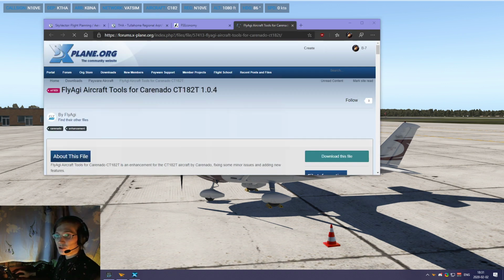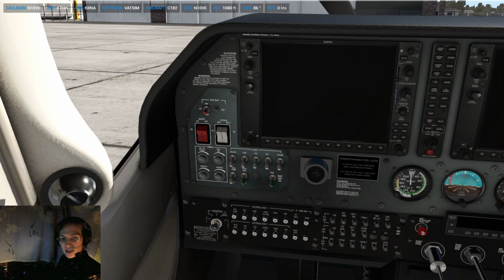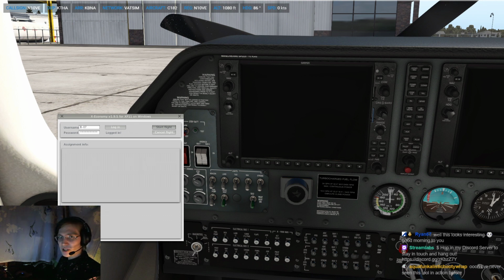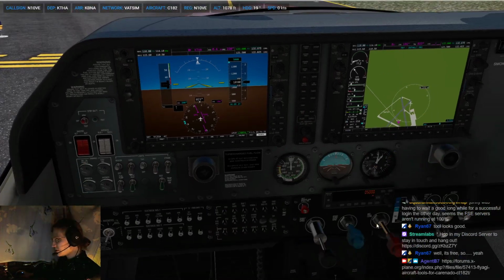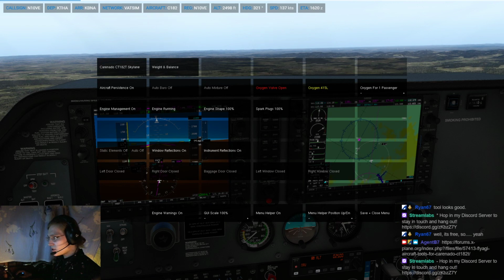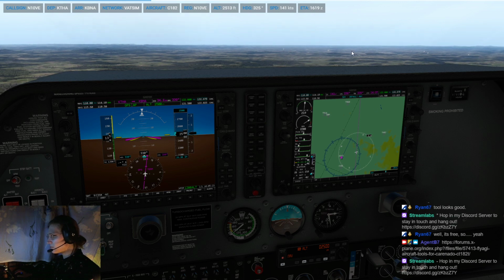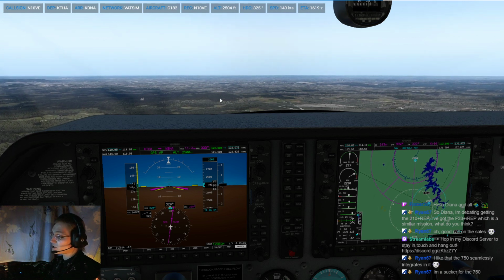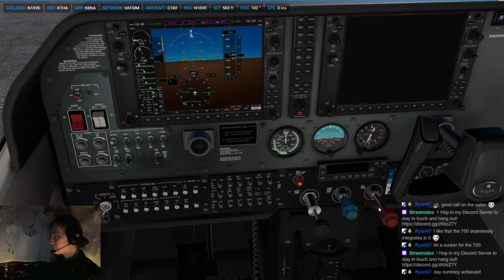Bringing her to life: FlyAgi Aircraft Tools review | FSE out of BNA | CT182T by Car and FlyAgi | VAT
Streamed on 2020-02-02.